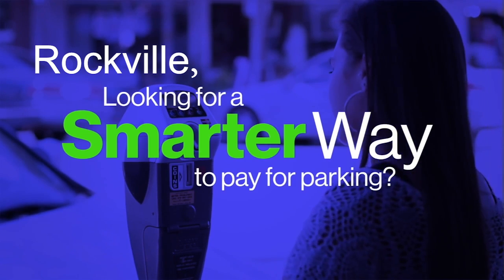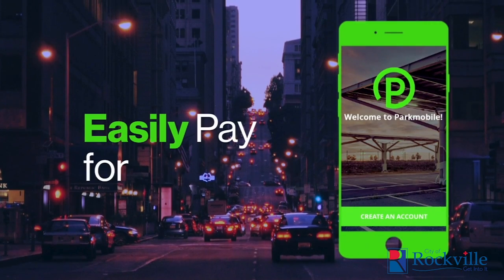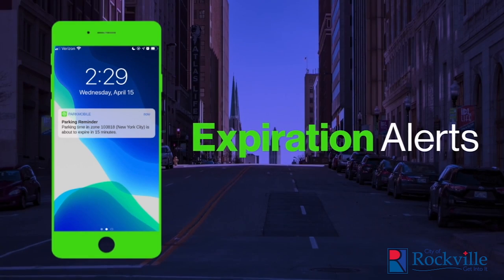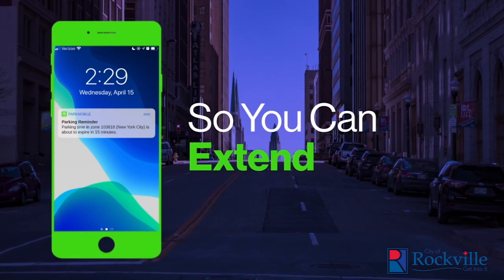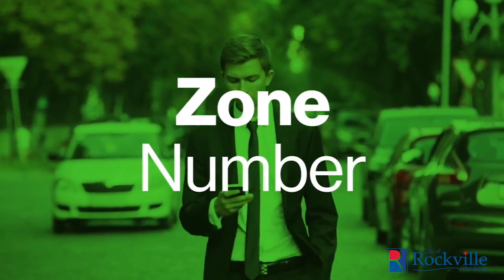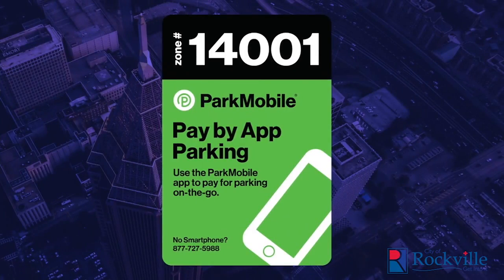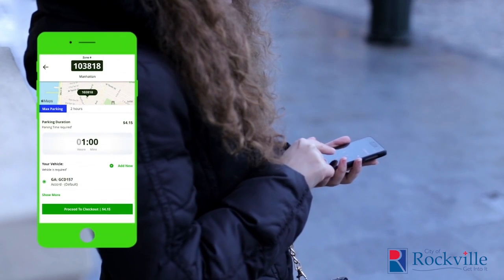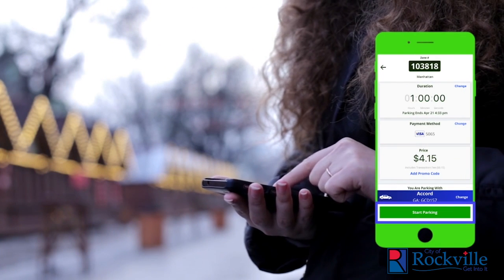Park Mobile App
The ParkMobile app to pay for parking is now available for parking at the more than 500 publicly metered spaces throughout the City of Rockville.